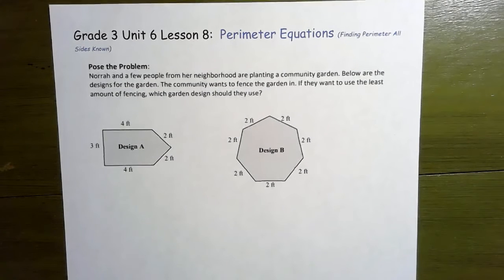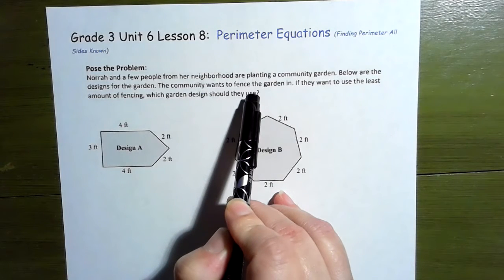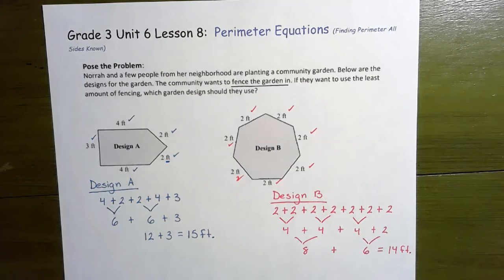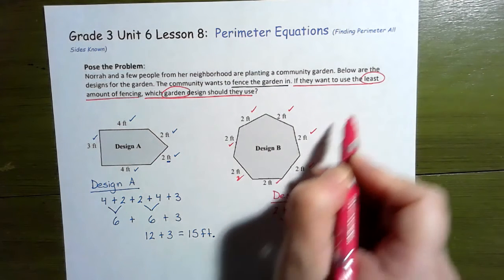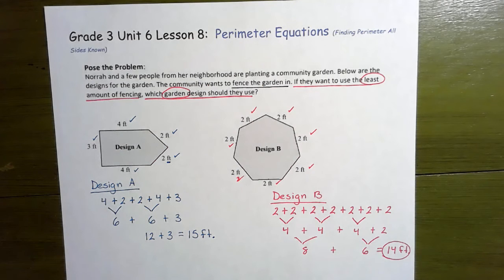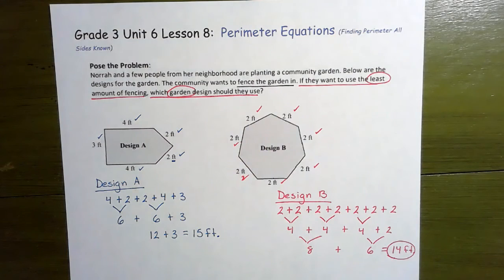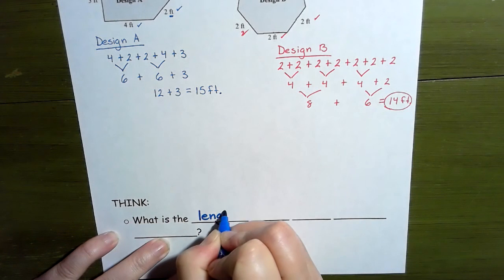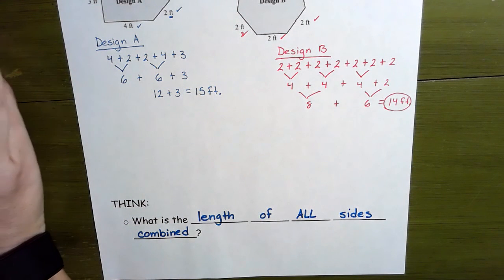G3U6L8 PoD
Problem of the Day for 3rd Grade Unit 6 Lesson 8 AF Math Curriculum